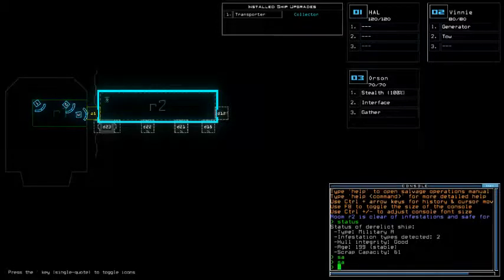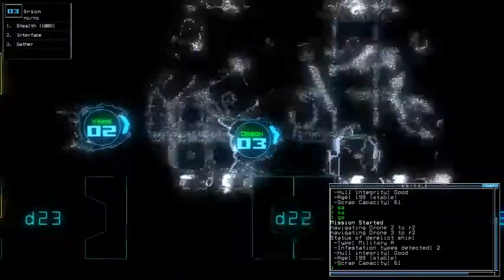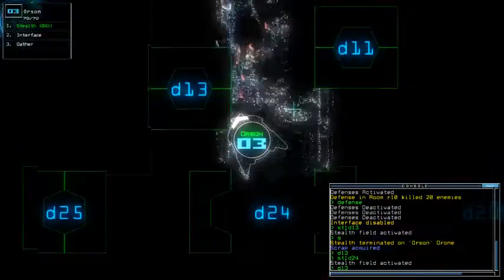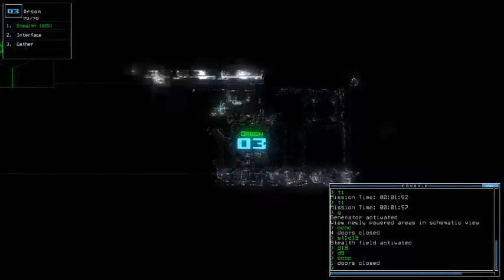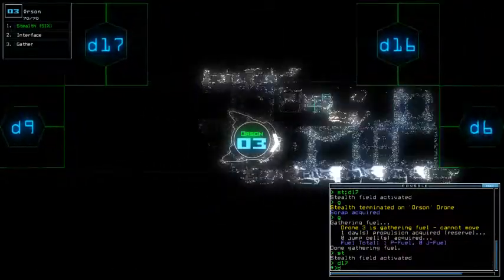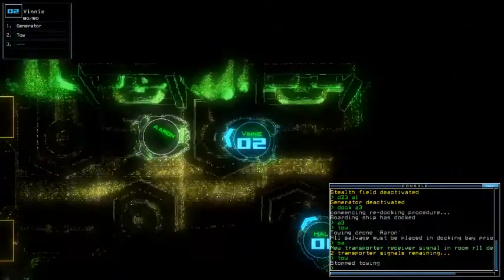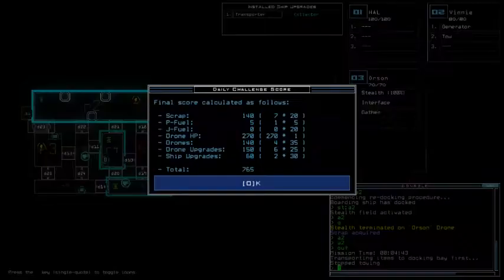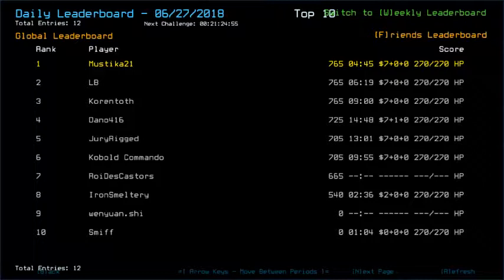Duskers Daily 27 Jun 2018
Incomplete speedrun. My unofficial submission for Summer Games Done Quick event.

Screenshot was from Sept 10th, 2017 mission, one of my first good ol' days in Daily Challenge participation. Iirc there were sentries and no-slime-infestation(s?). I let the sentries killed in initial pipe burst room without moving them. Getting 2nd place out of top 10.